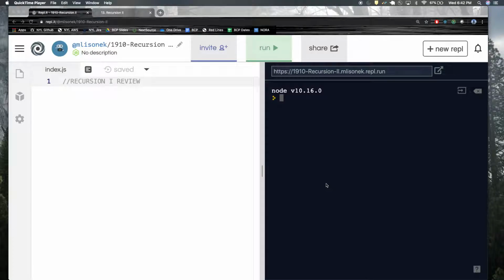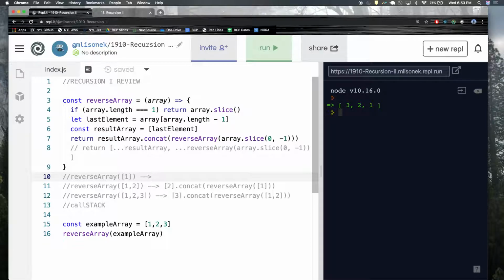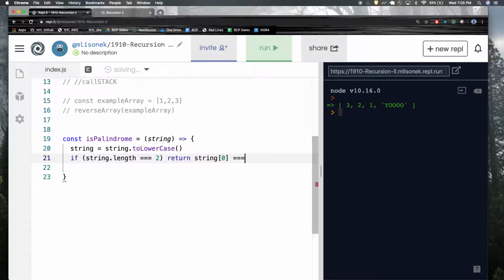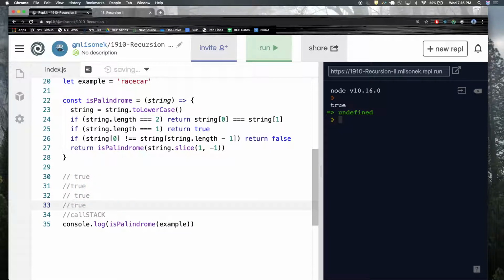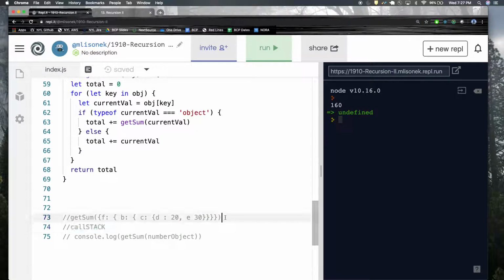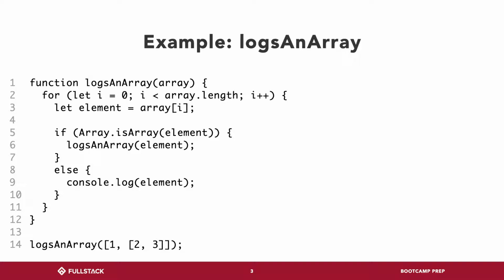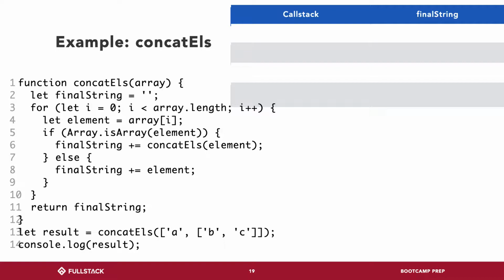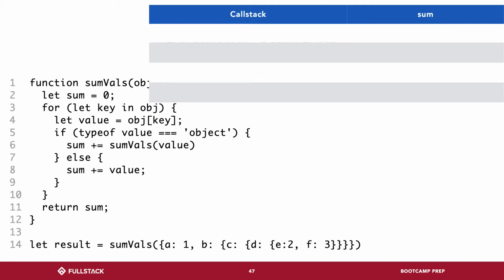1910 Recursion II